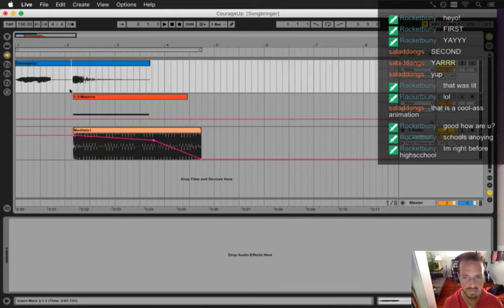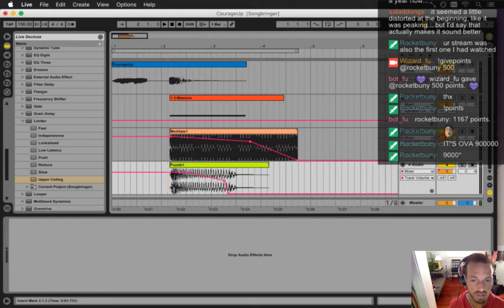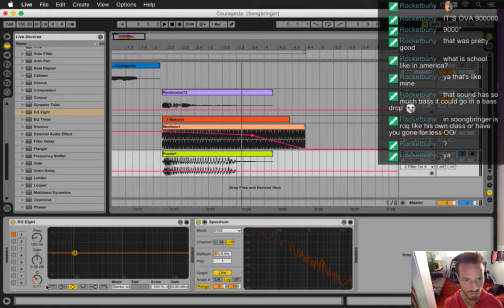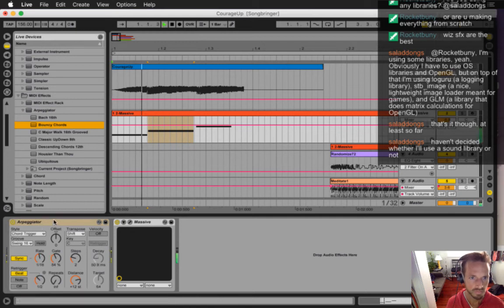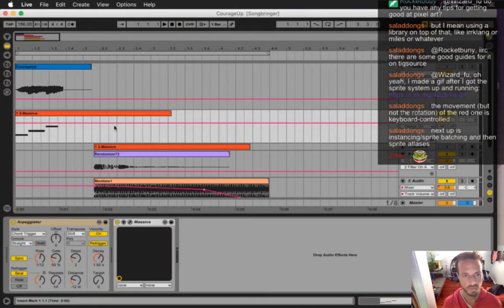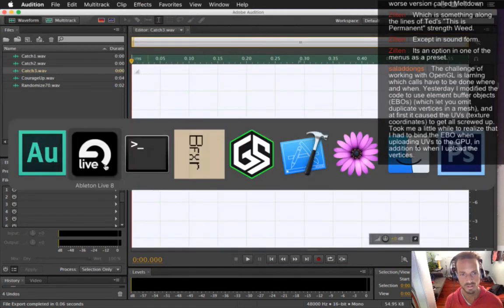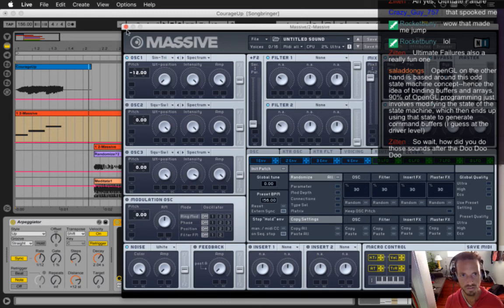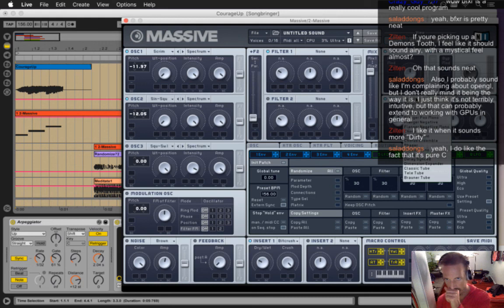Songbringer 458 - Courage Up Sound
Developing the action RPG Songbringer. A Zelda-inspired, pixel-art, indie game made by one guy. Today: crafting a courage up sound effect.